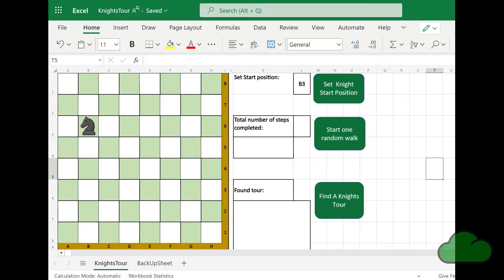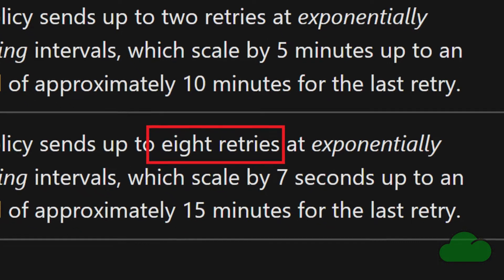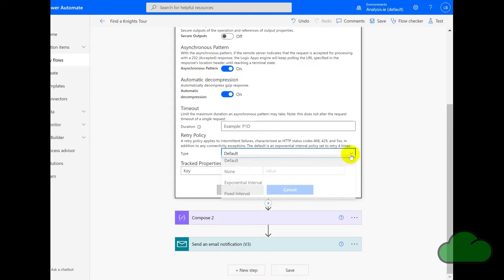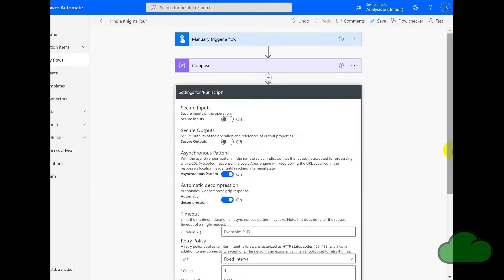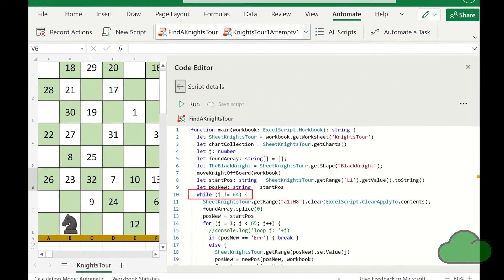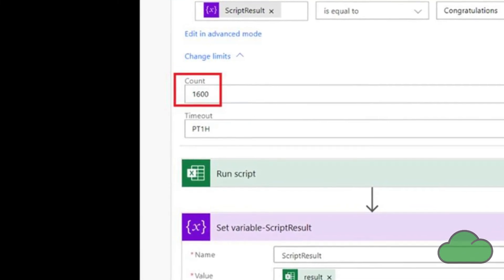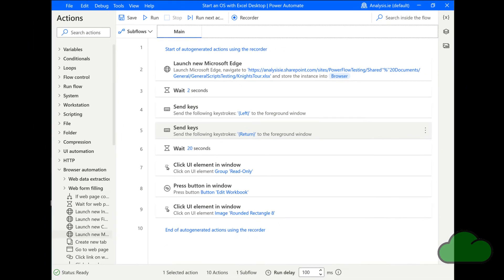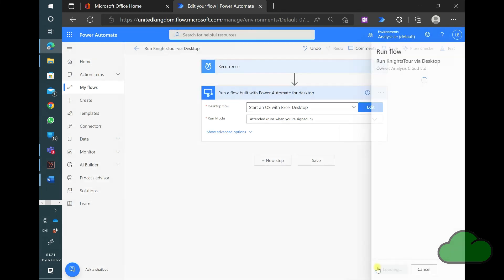Excel Office Scripts Avoiding the Timeout error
How to avoiding and managing the Excel Office Scripts 2-minute timeout error.
In a previous video, I did, demoing the Knights Tour search using Office Scripts I encountered a timeout error. Let us, in this video, have a look at that issue in more detail. In the associated Flow it timed out after 40 minutes.
“When using Office Scripts with Power Automate, each user is limited to 1,600 calls to the Run Script action per day. This limit resets at 12:00 AM UTC.”